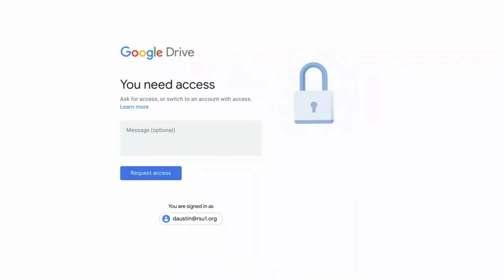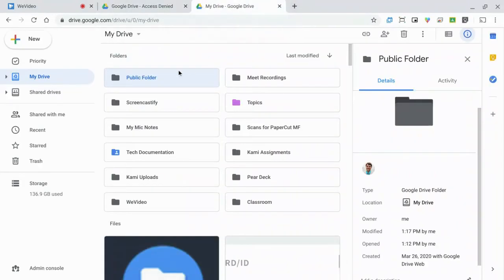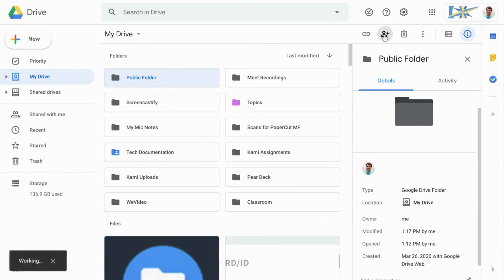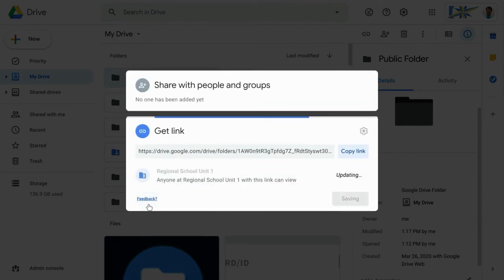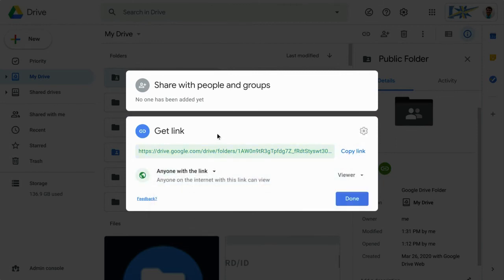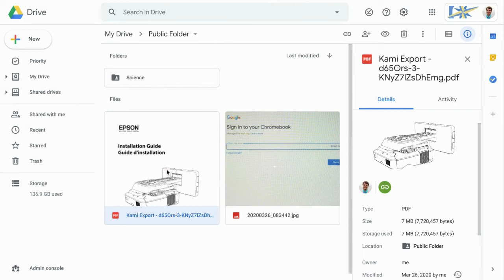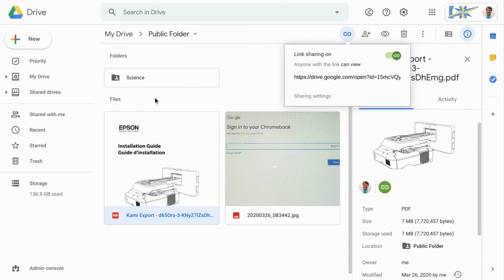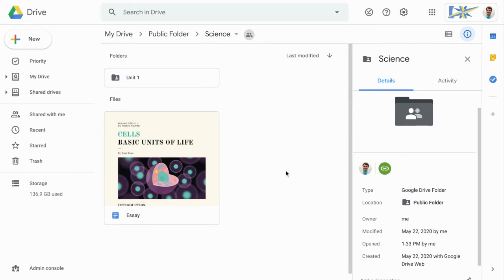How to create a public sharing folder in Google Drive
This video demonstrates how to create a public sharing folder in Google Drive using their new share menu. This is great for if you share materials with large groups of people. For example conferences, presentations, or group meeting. This technique will help things go smoothly when you have a mix of participants. You may not know what types of accounts they have, or even what all of their emails are. Making materials publicly available is the most popular and effective way to share content with people in the room.